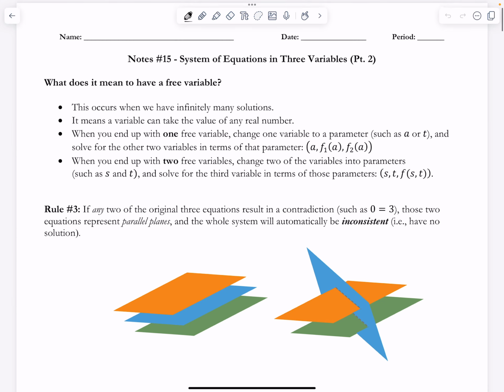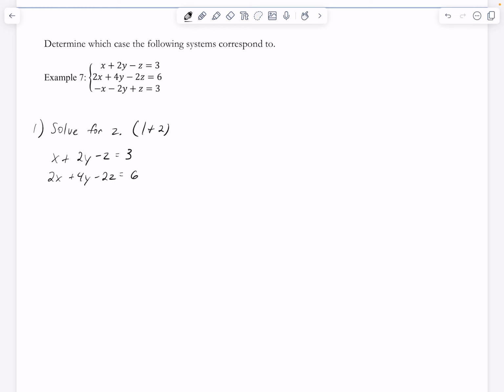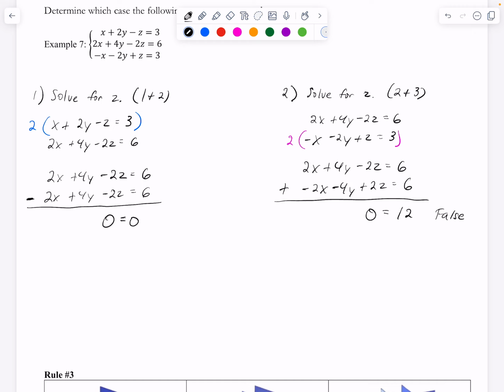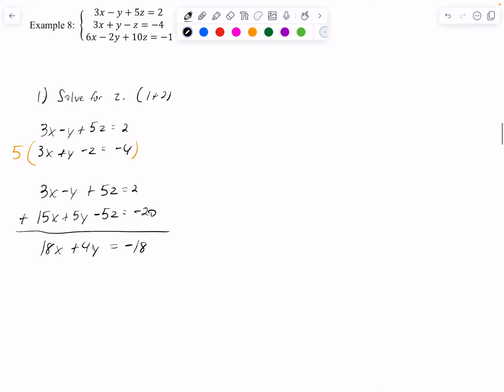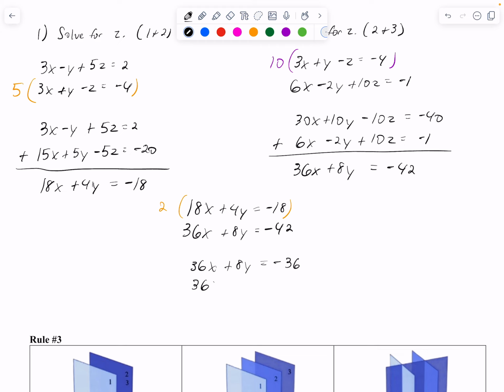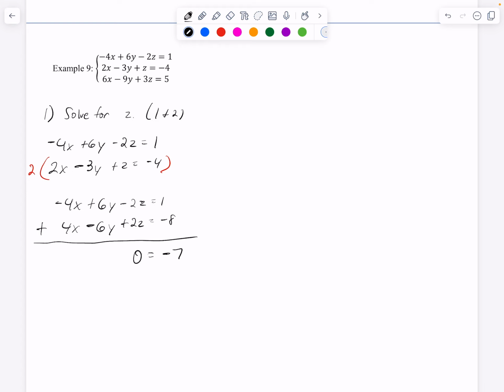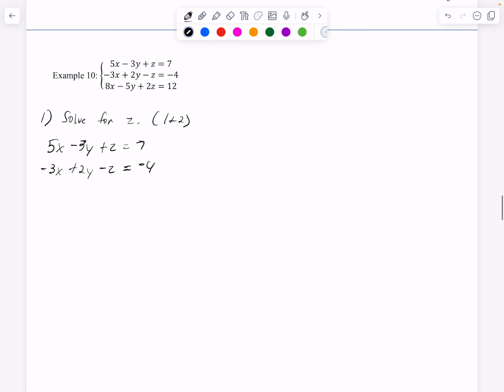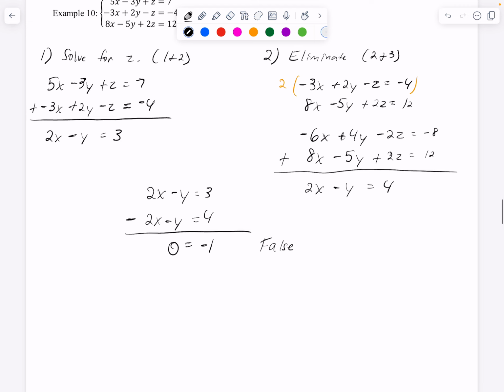Notes #15 - System of Equations in Three Variables (Pt. 2)